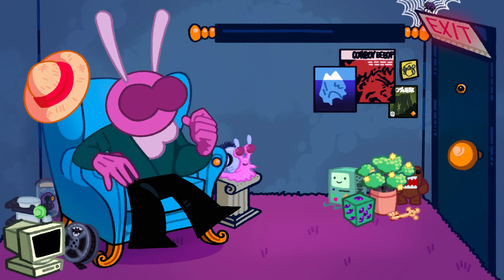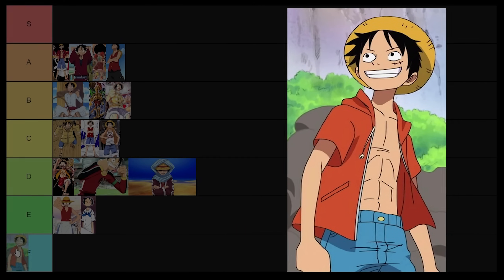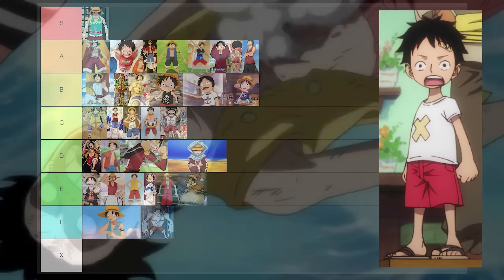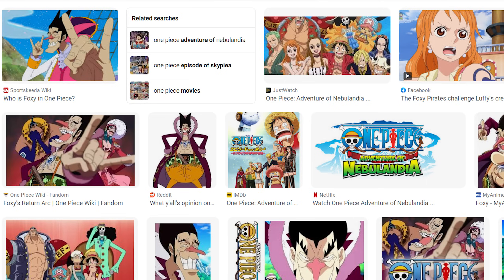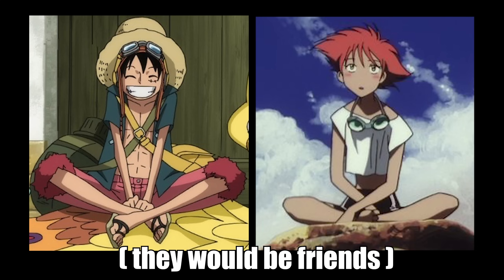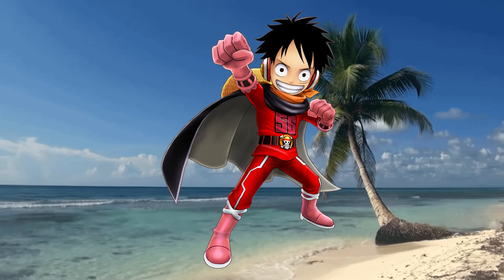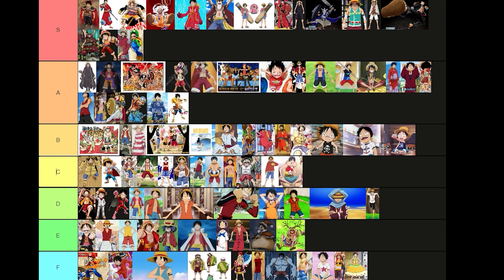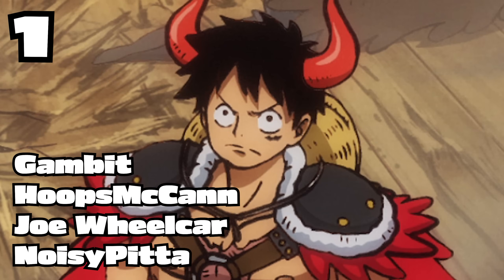Ranking Every Luffy Outfit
Go to Jallomoth.com